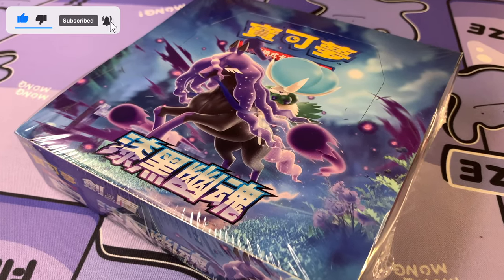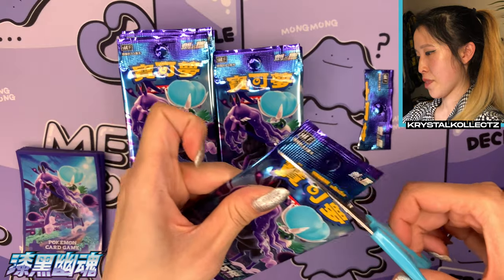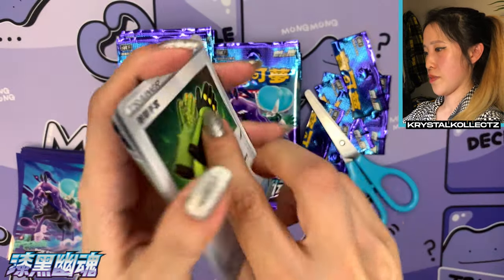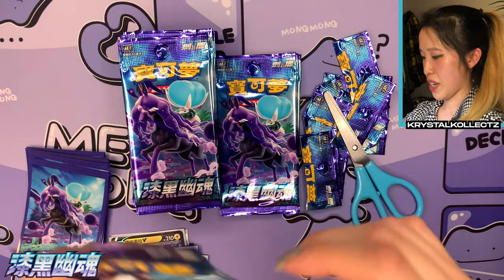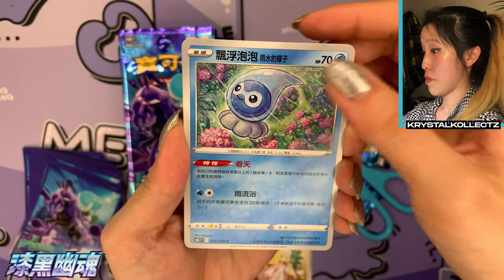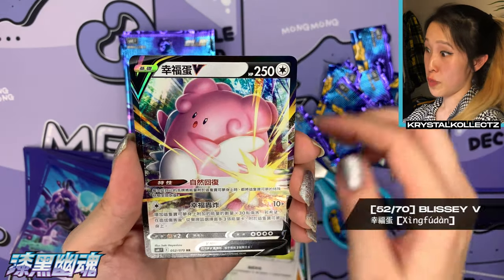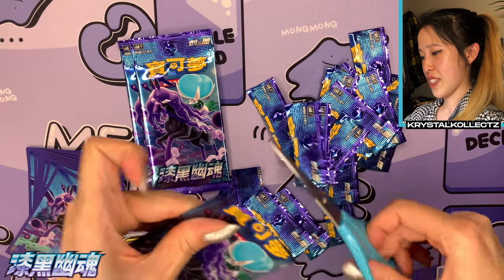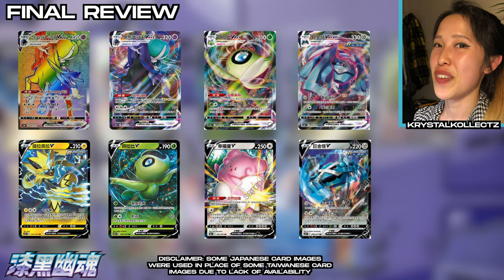Jet Black Poltergeist - Taiwanese Pokemon Booster Box Opening 「漆黑幽魂」 | KrystalKollectz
TAGS - IGNORE

Chilling Reign
Chilling Reign Card List
Chilling Reign Opening
Pokemon
Pokemon KrystalKollectz
Pokemon Opening
Pokemon Booster Box Opening
Pokemon Taiwanese Opening
Pokemon Taiwanese Booster Box Opening
Pokemon Taiwanese Box
Pokemon Taiwanese Booster Box Unboxing
Pokemon Taiwanese Cards
Pokemon Taiwanese Card